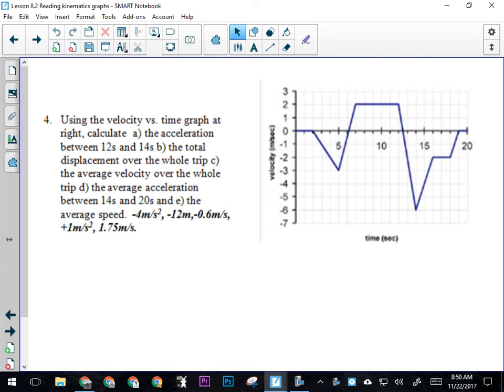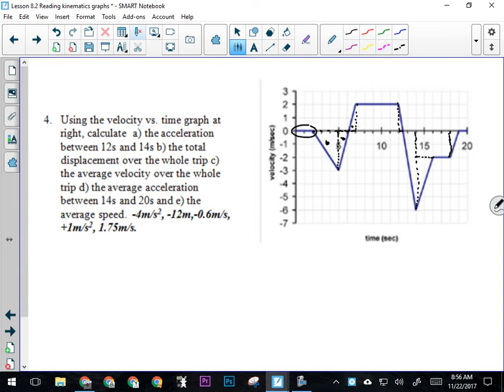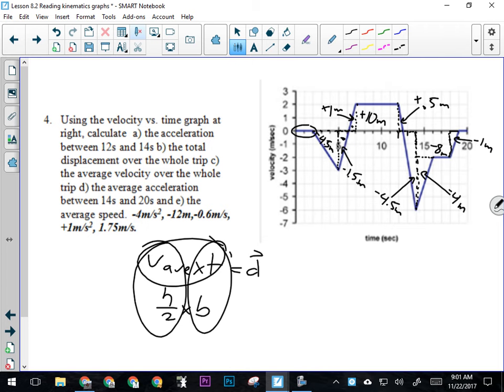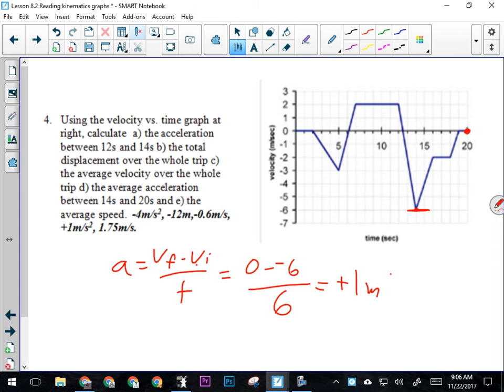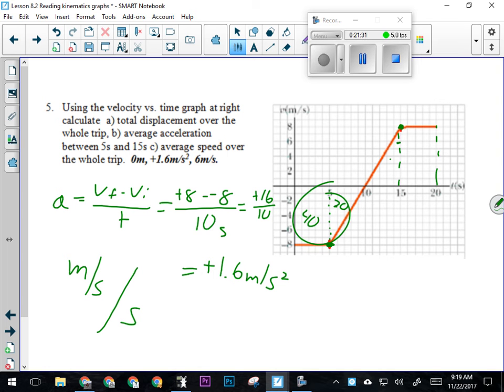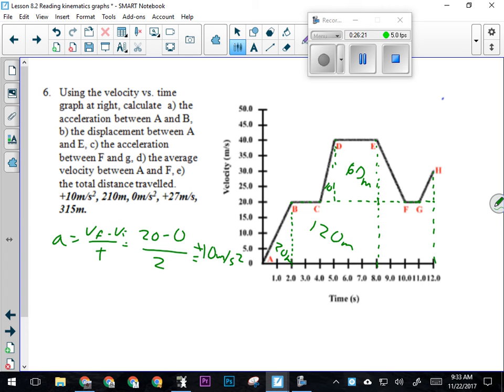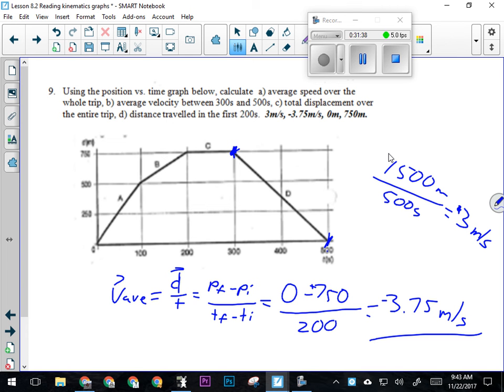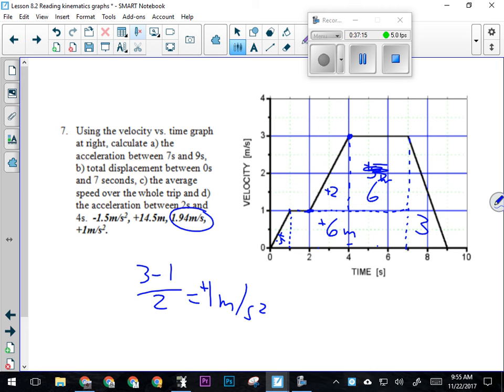Science 10: Solved Examples of Graphing Problems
Lots of solved example problems involving position vs time and velocity vs time graphs.